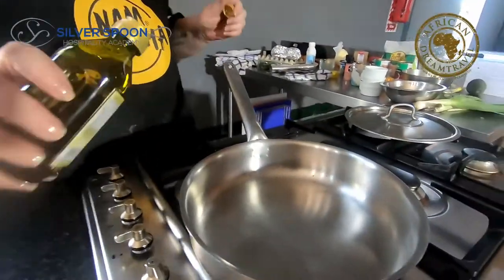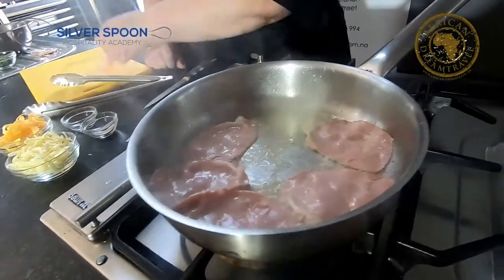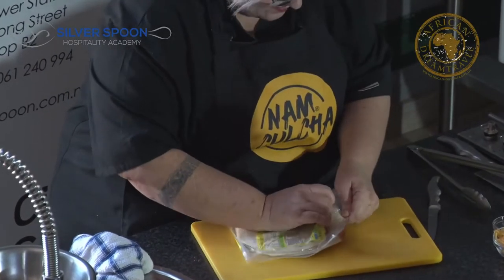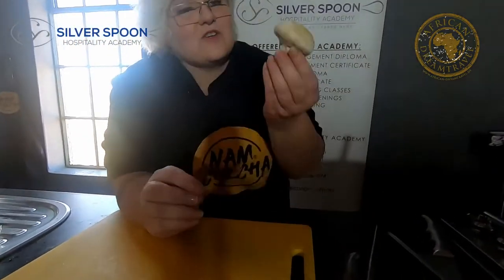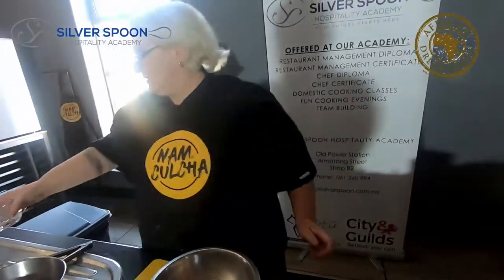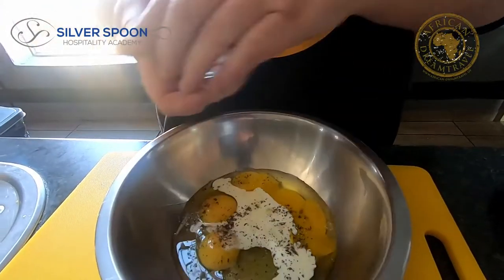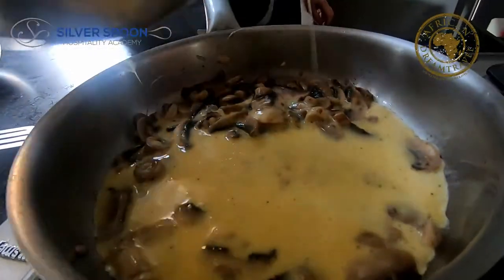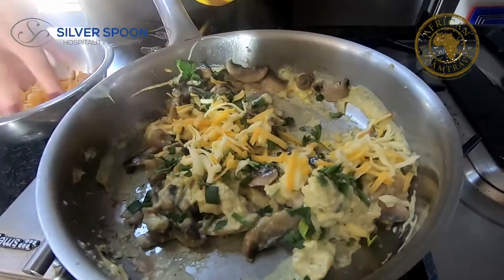Food Culcha: Weekdays @ 07:45am with Chef Heini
Chef Heini shows us how to make quick breakfasts with a Namibian twist.

A quick breakfast wrap.